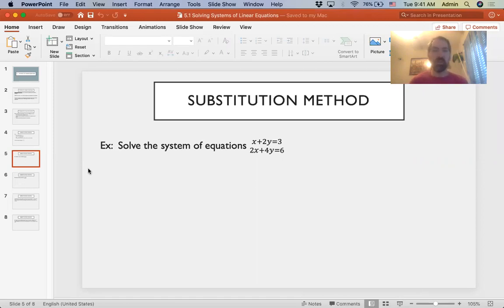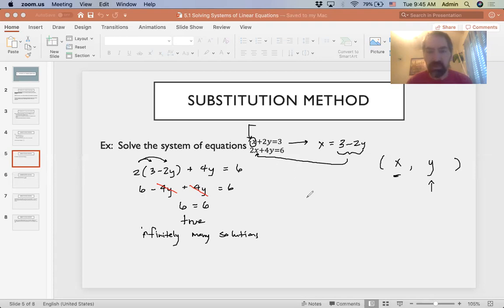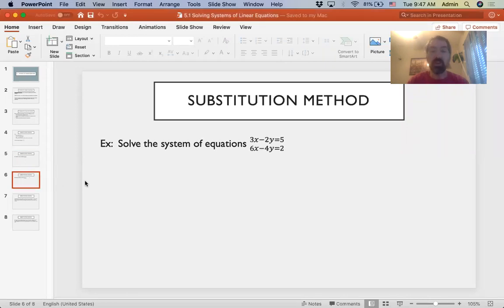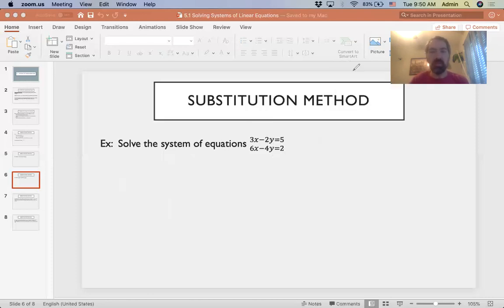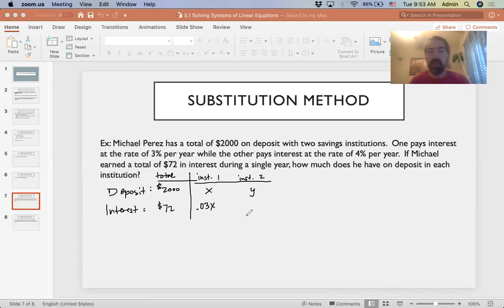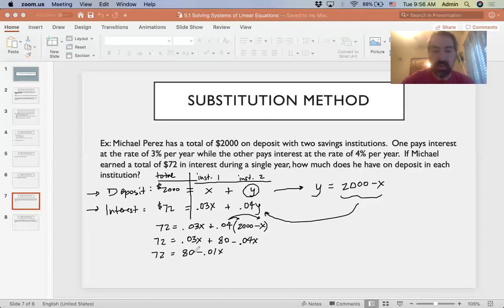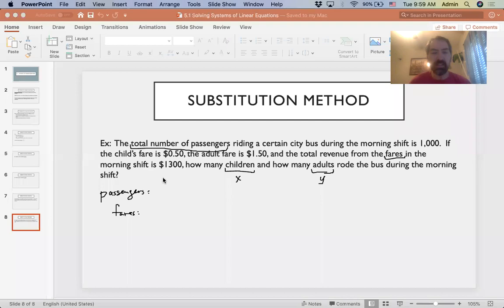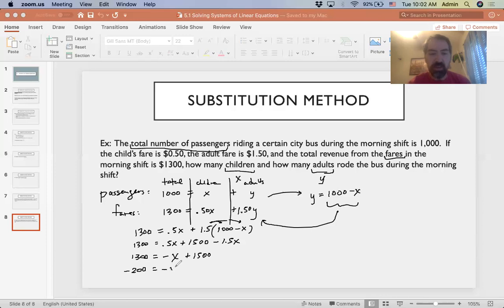Examples of Substitution Method